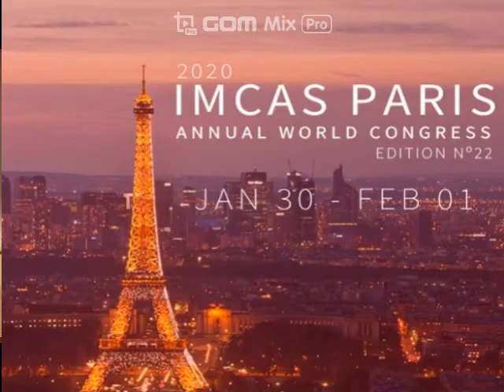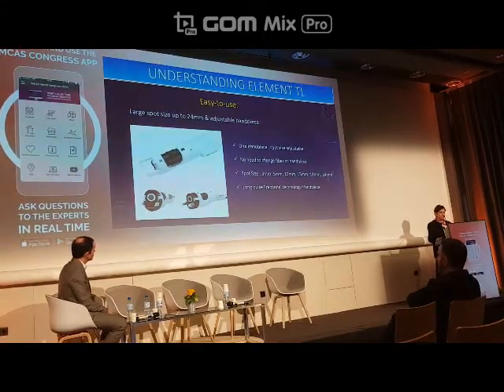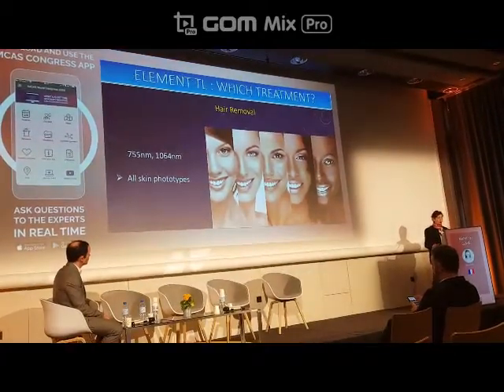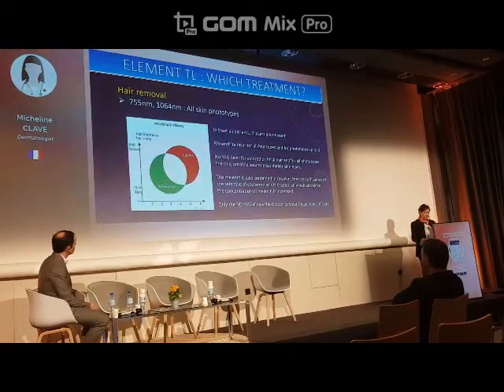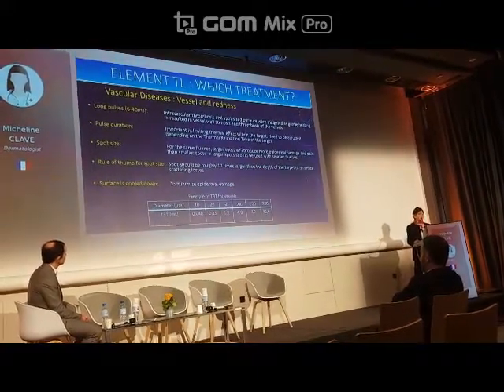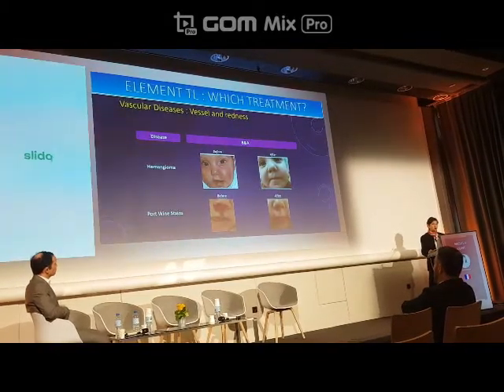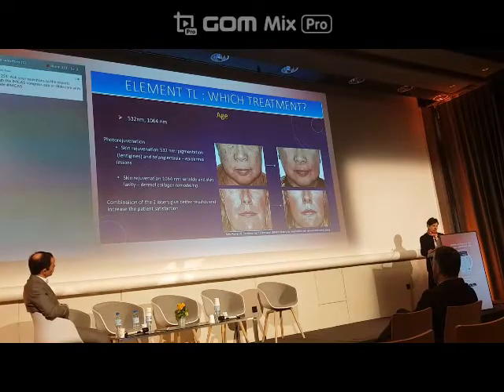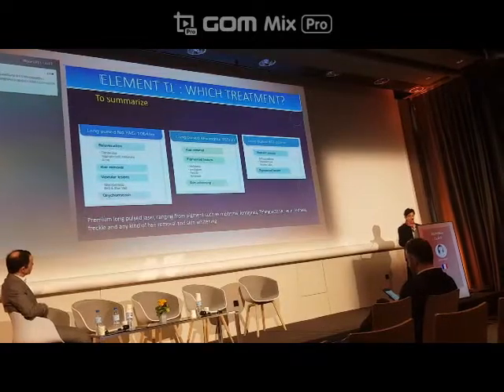IMCAS 2020, ELEMENT-TL